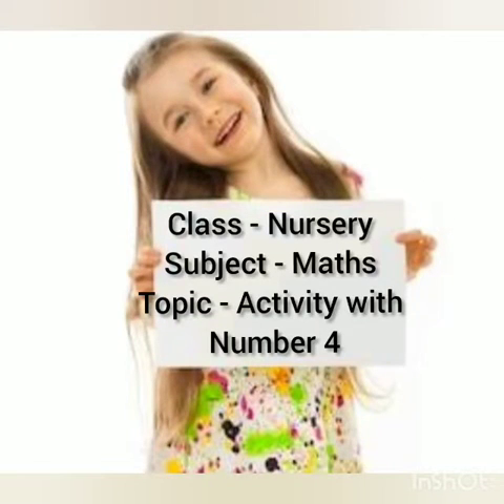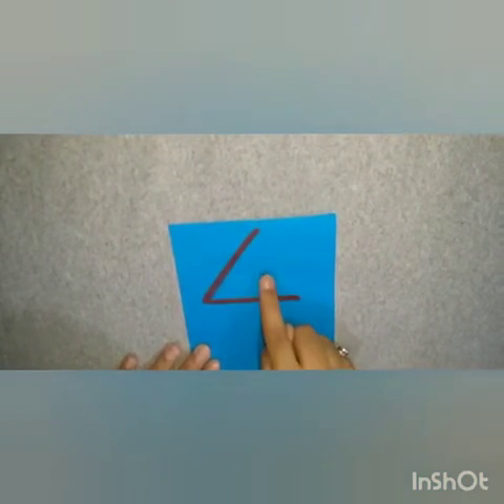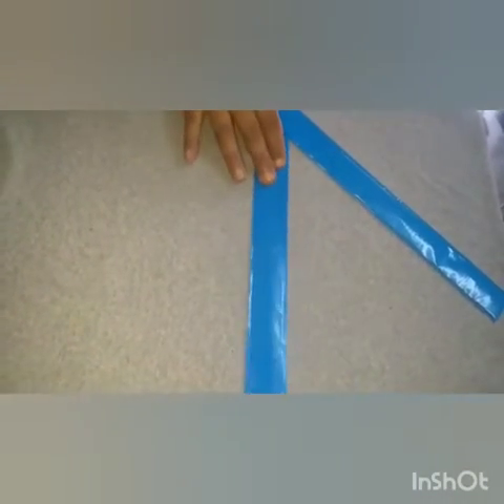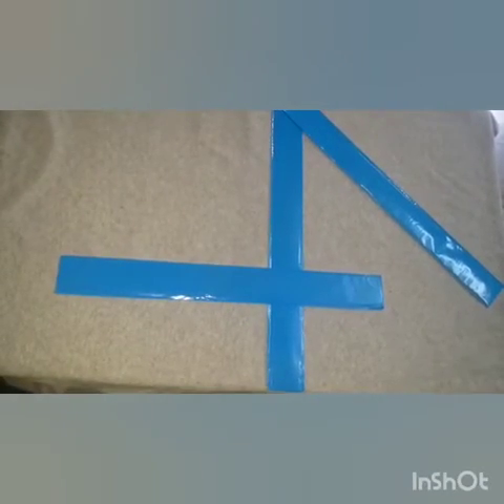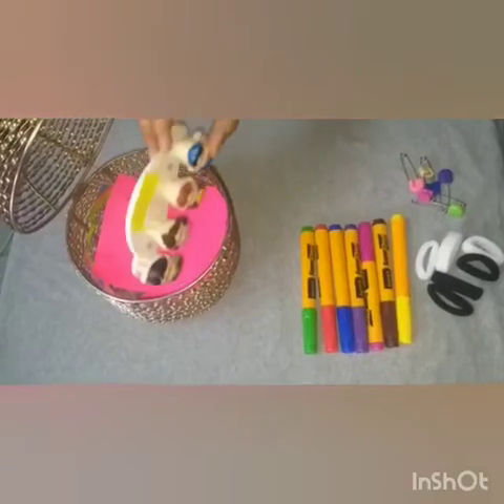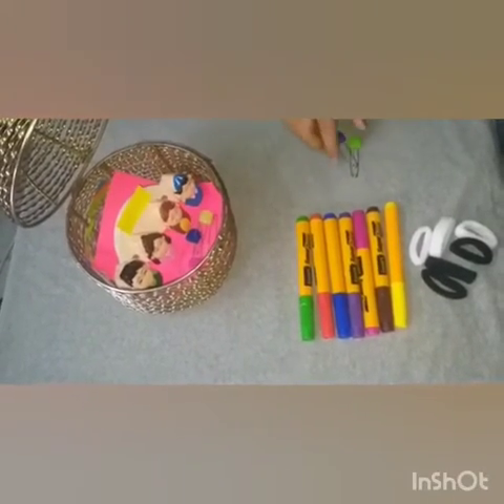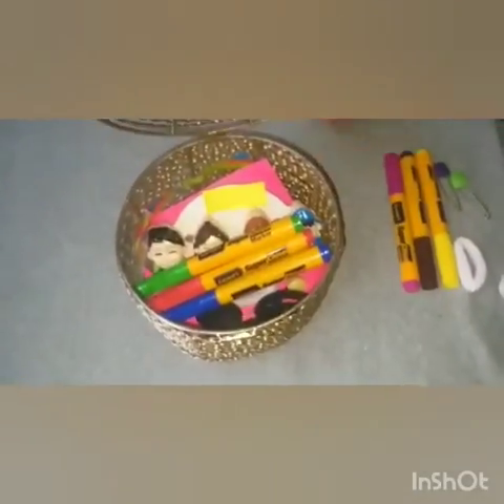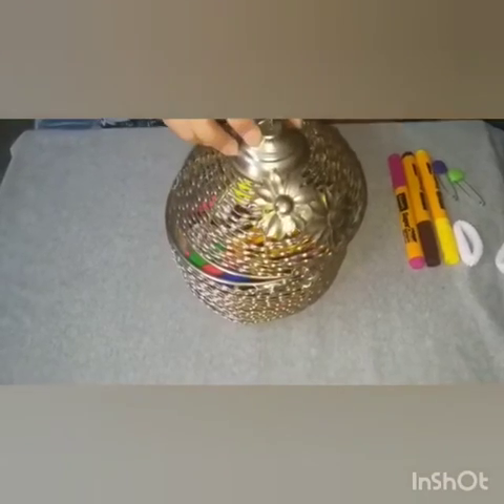Class Nursery Topic Activity of Number 4 by Neetu Goel ma'am